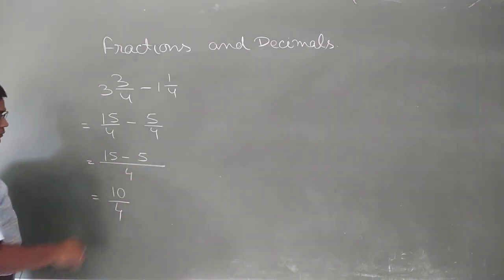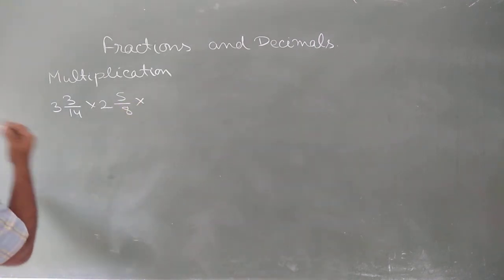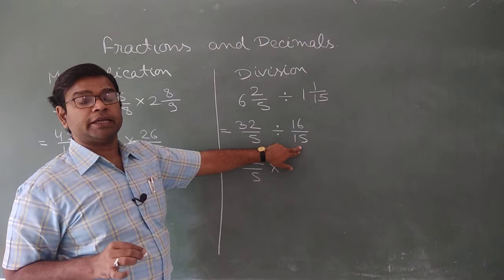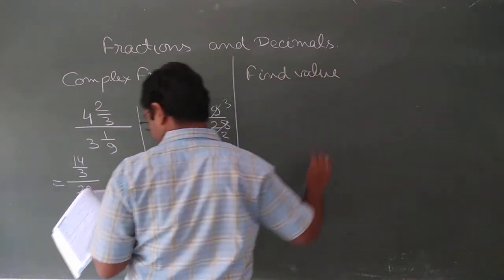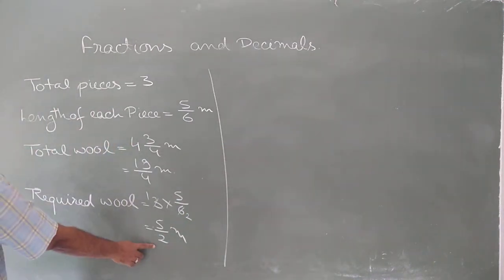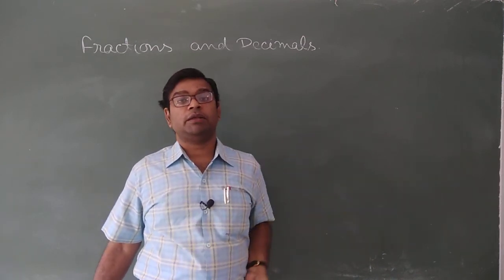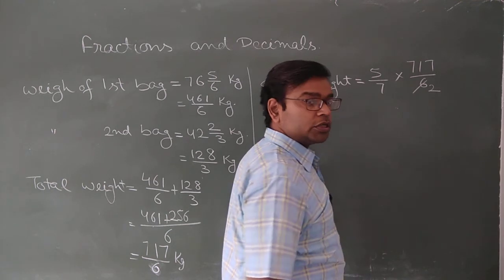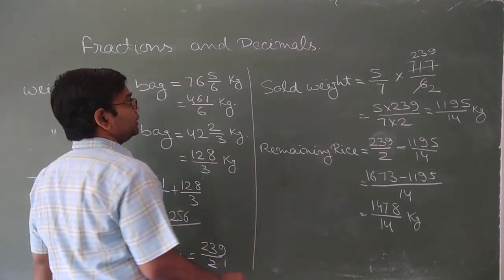Class - 7, Subject - Maths, Fractions and Decimals (Part 2)